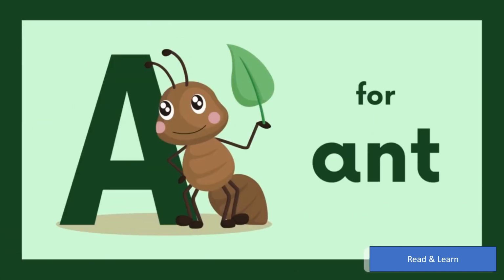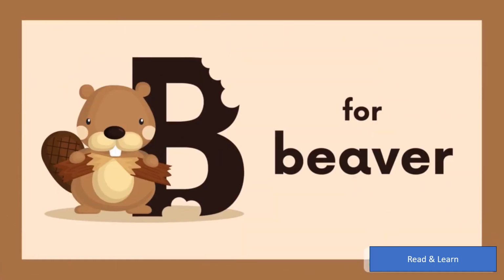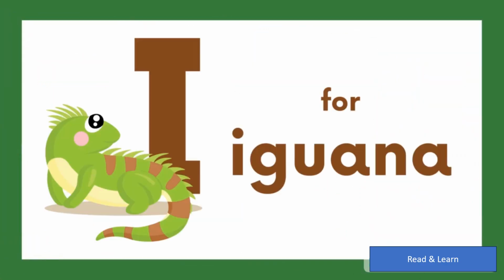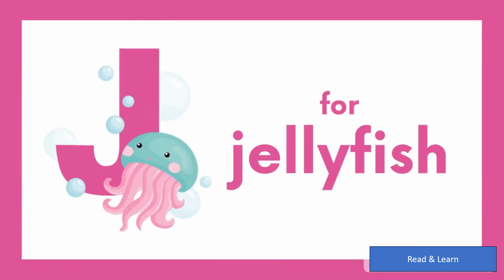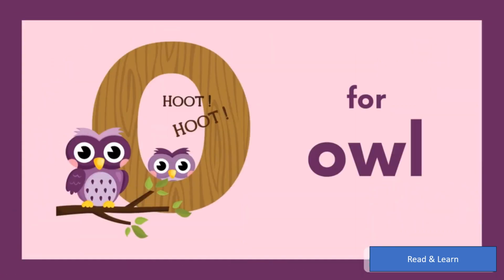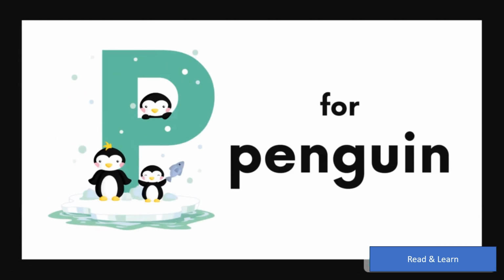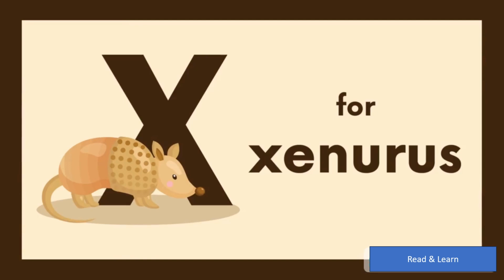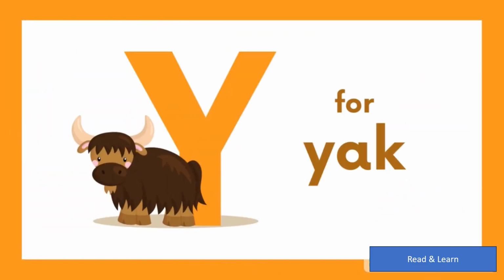Leaarn the English Alphabets / Letter Sounds / Beginners and Primary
Mastery Of English Alphabets and letter sounds.
Great Method in Teaching Your Child to Read Fast & Easy:
The best part is that you can download the book digitally.
Miracle Sound Puts Any Baby To Sleep.
Works Instantly!

Inside Read&Learn:
ABC Phonics,
Learn to Read,
Alphabets,
Short Long Sound,
Sightwords,
CVC Words,
Sentences,
Reading for Preschool and kindergarten,
Online  Reading Tutorial for Children,
Online tutorial for children,
Grammar and Spelling,
Reading skills,
Reading Comprehension,
Short Stories